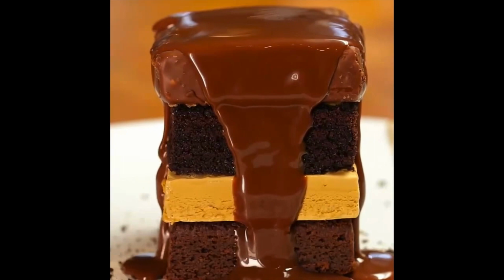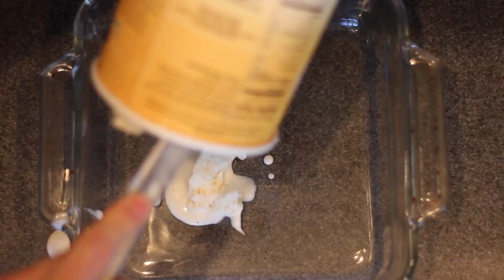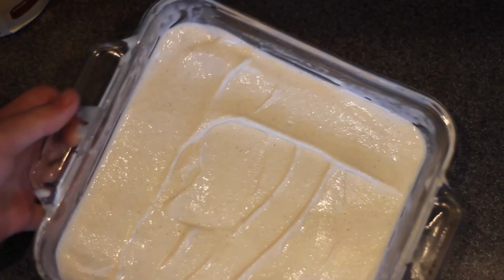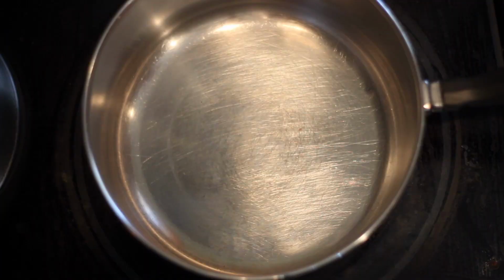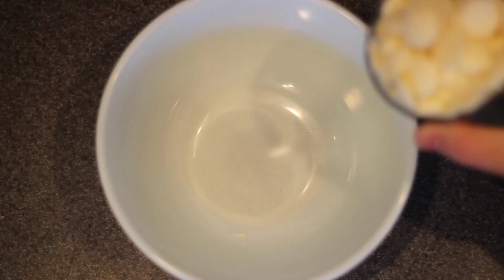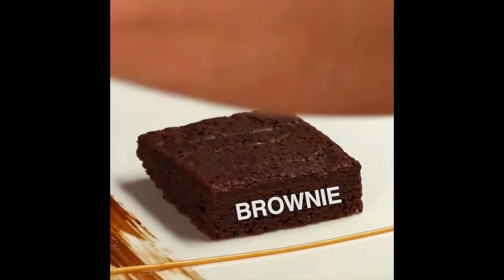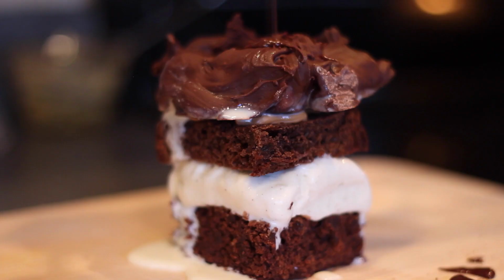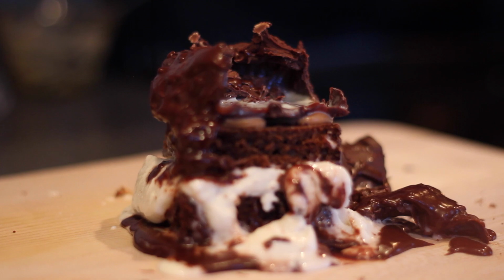Hit Me Chocolate Cake Review- Buzzfeed Test #30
yet ;)